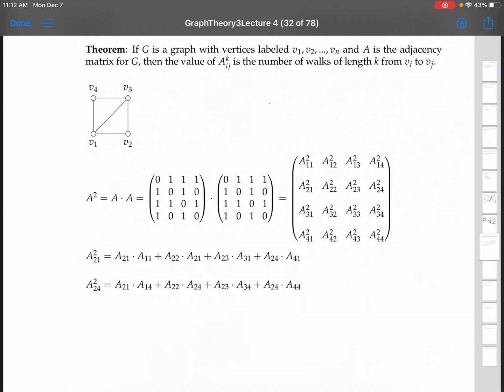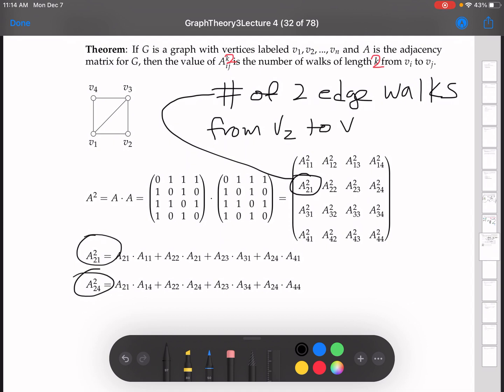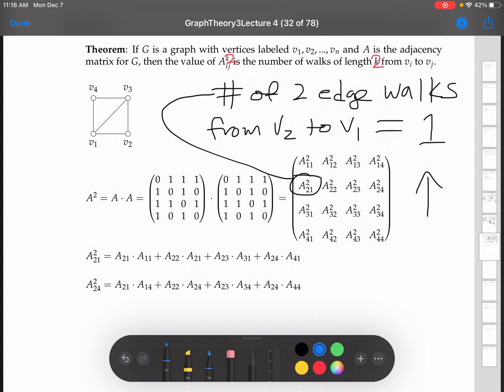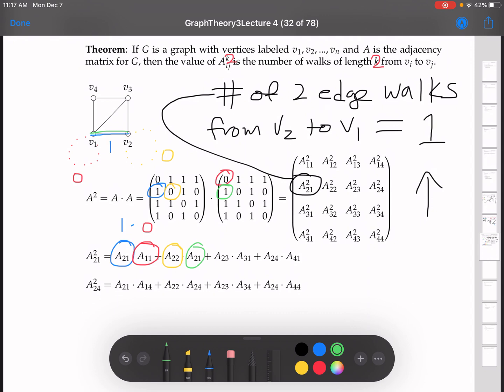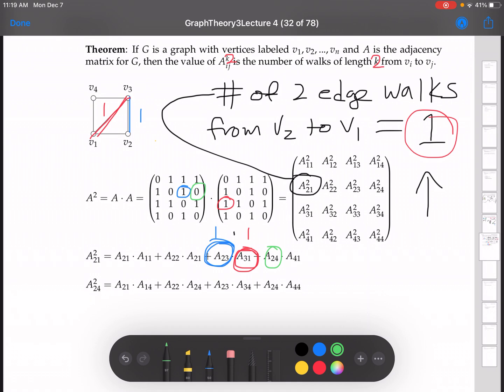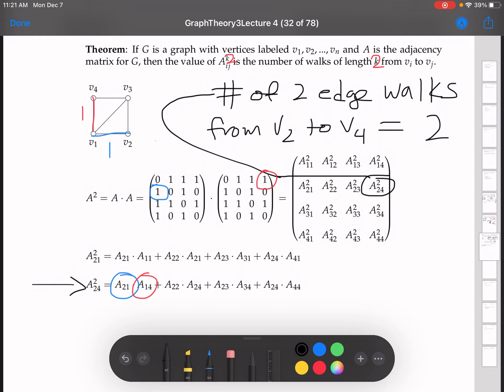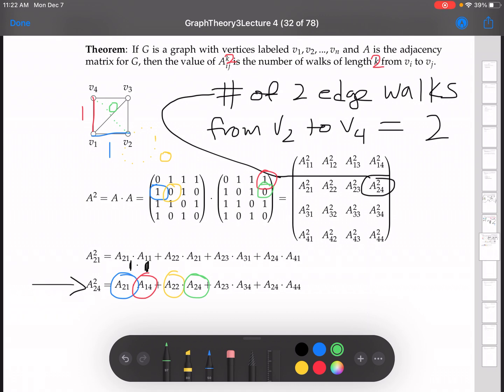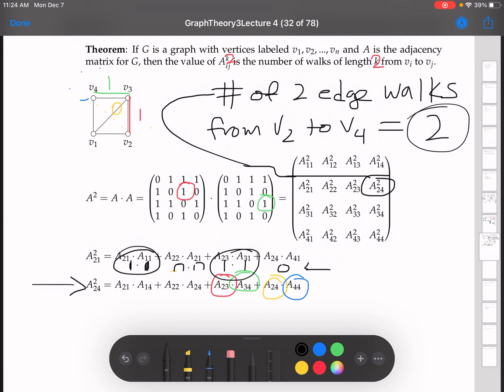Graph Theory 3 Example 3.3